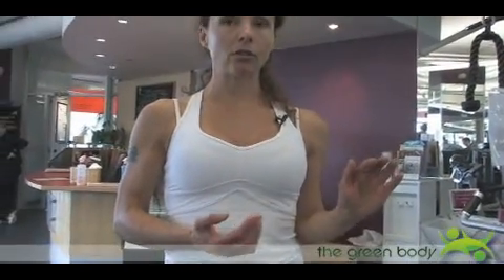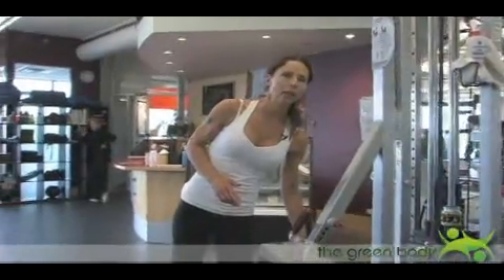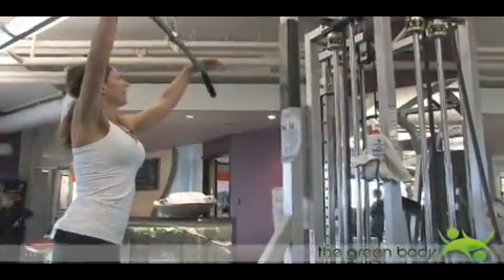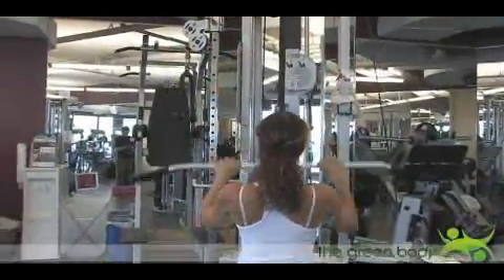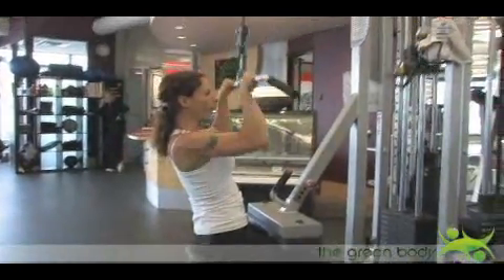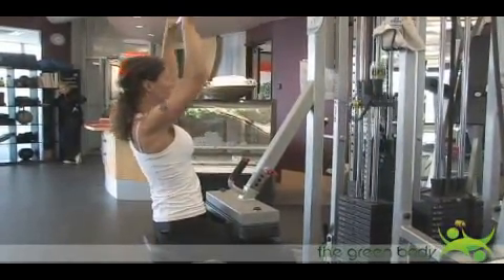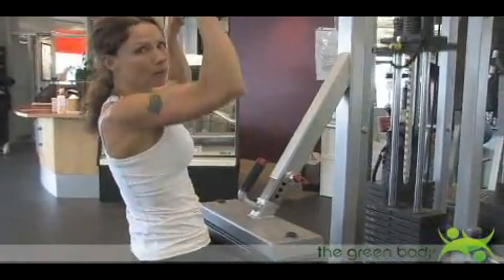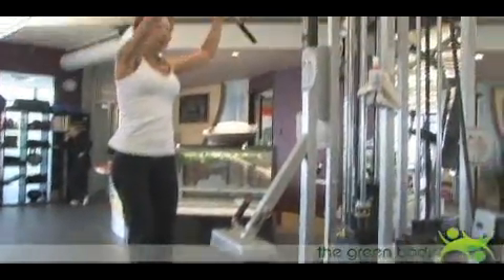Rock Climbers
Even the name sounds like fun! Bored with standard pull-downs, try this variation for an interesting challenge. If you've ever seen rock climbers' backs & arms this will no doubt become your favourite exercise!